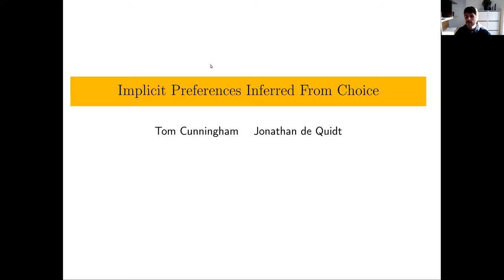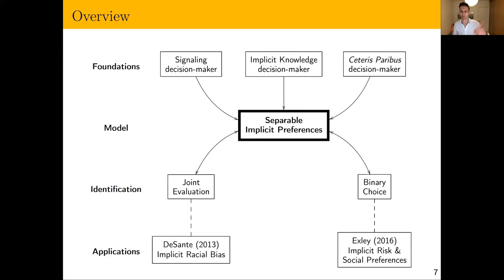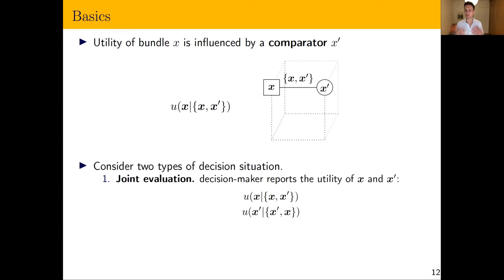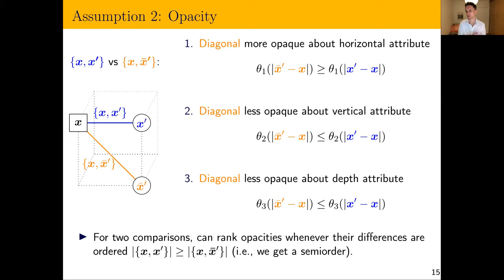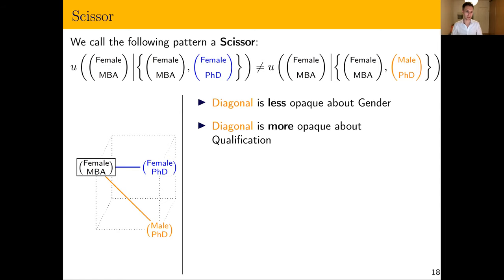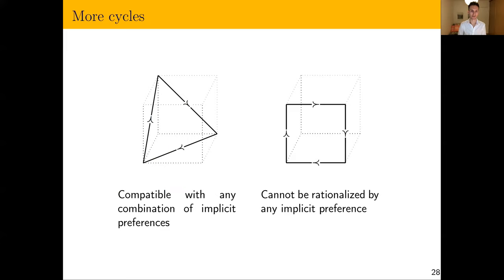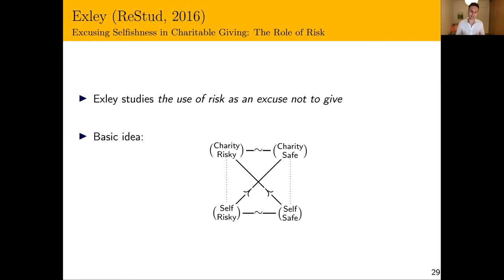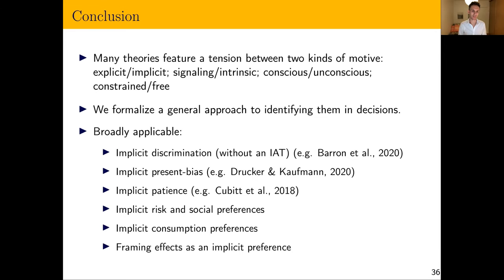Jonathan de Quidt: "Implicit Preferences Inferred from Choice"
In this VIBES talk, Jonathan de Quidt presents his work with Tom Cunningham.